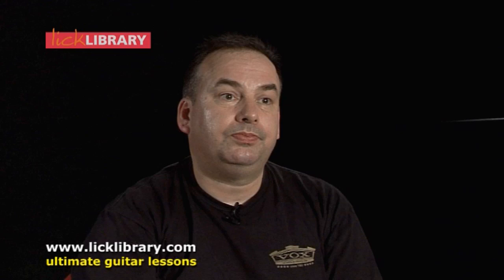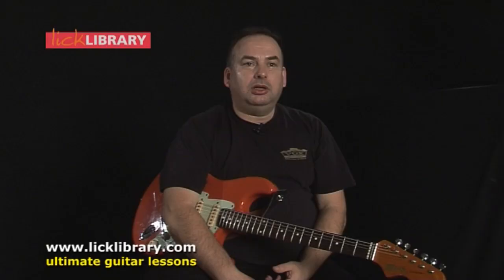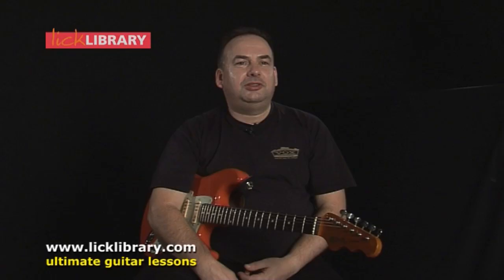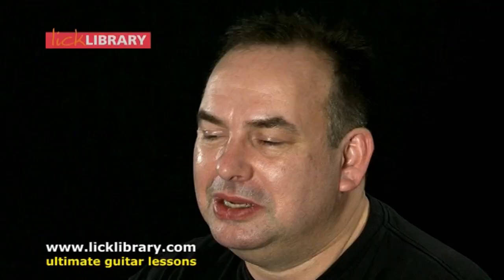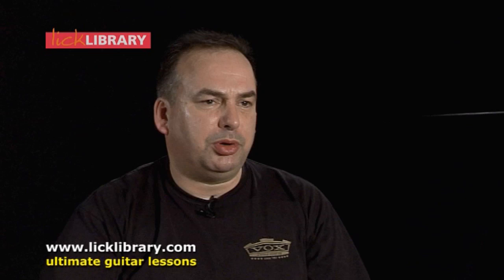Learn To Play Cliff Richard & The Shadows Guitar Lessons With Lee Hodgson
Cliff Richard & The Shadows learn to play with Lee Hodgson from Licklibrary. This Cliff Richard guitar tuition DVD is available now

This excellent 2 DVD set will teach you five classic tracks by Cliff Richard & The Shadows, arguably the most successful British instrumental and vocal group, featuring the guitars of Hank Marvin and Bruce Welch! Tracks include;

The Young Ones
Fall In Love With You
Living Doll
Dance On
Please Dont Tease